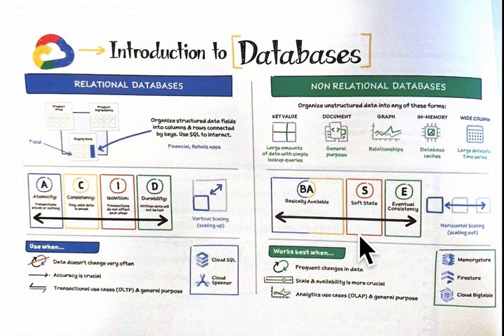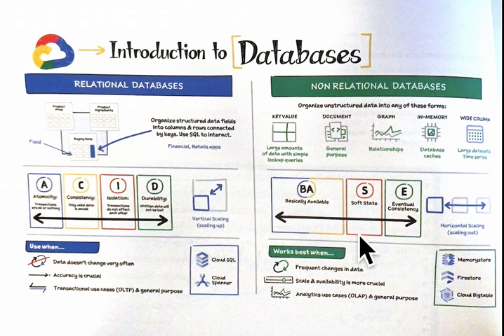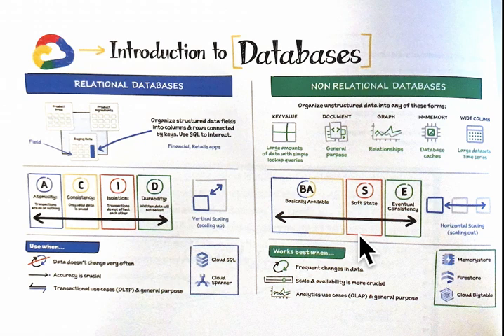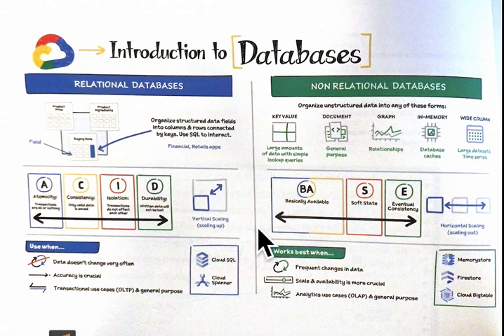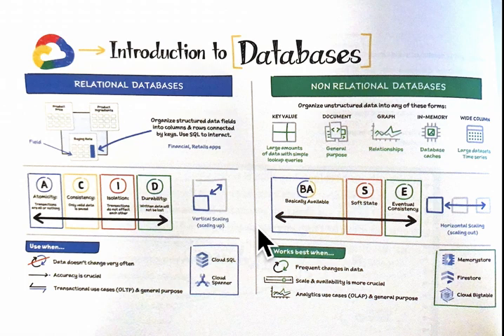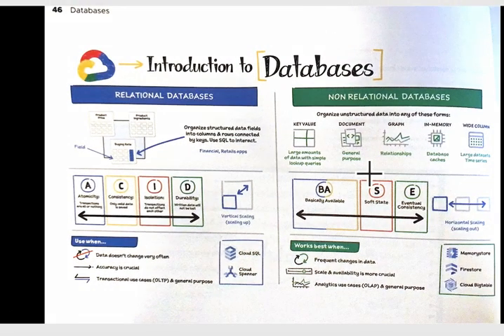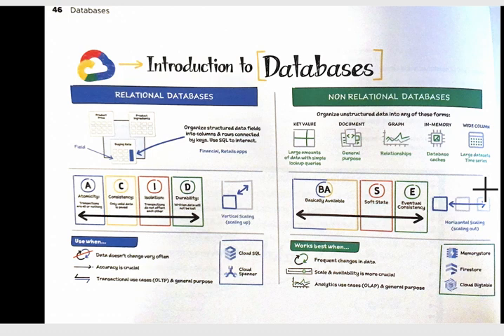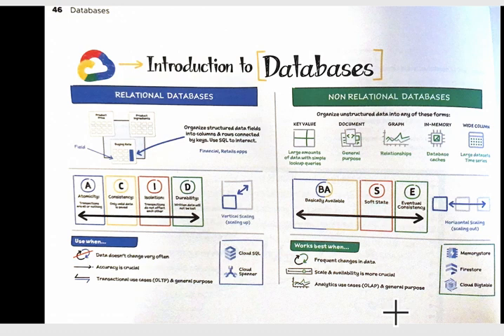Interview Questions for DataEngineering: What are the 2 databases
If you are looking to get a job as data analyst or data engineer, here are 5 basic questions you should know.

What is differencce between datawarehouse and datalake?
OLTP and OLAP?